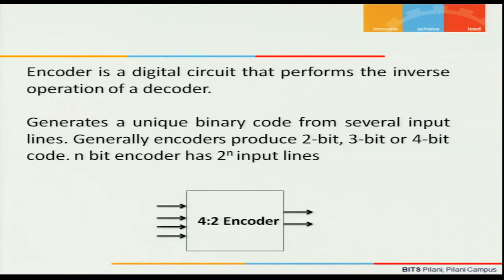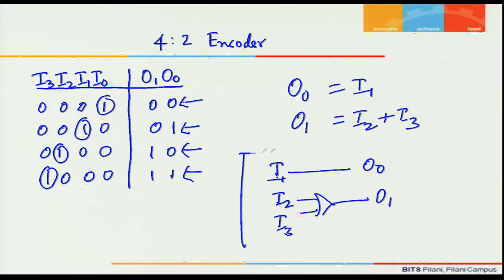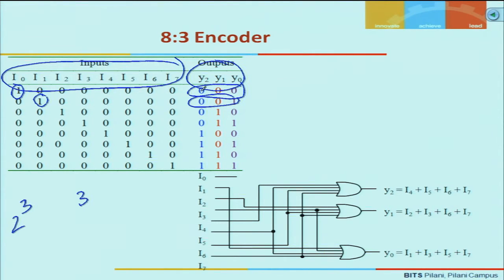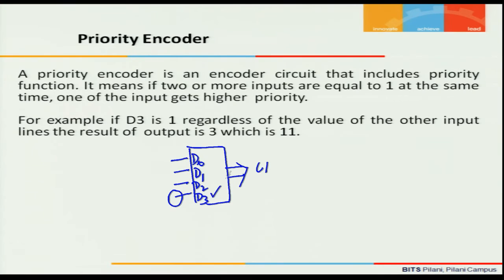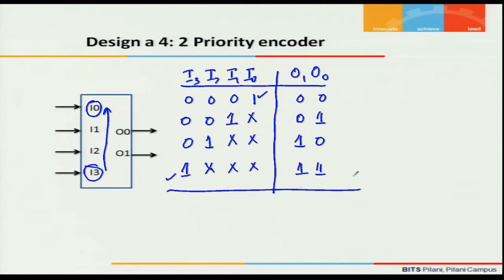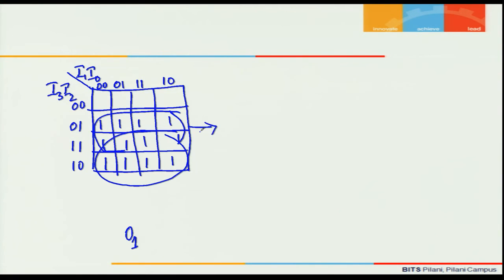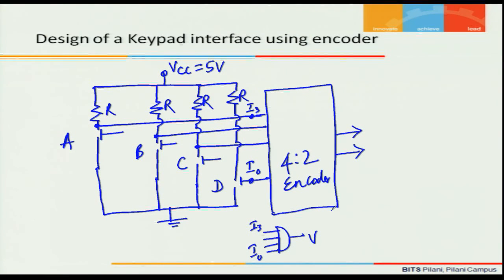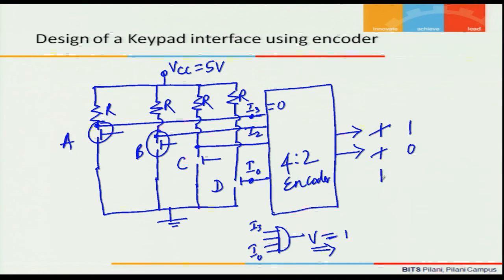DEMP_RL_2.3